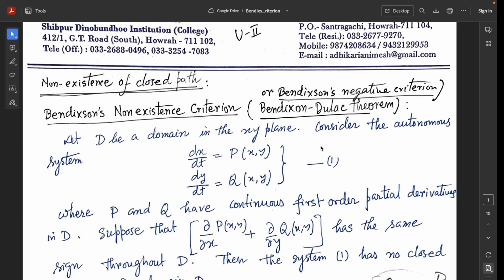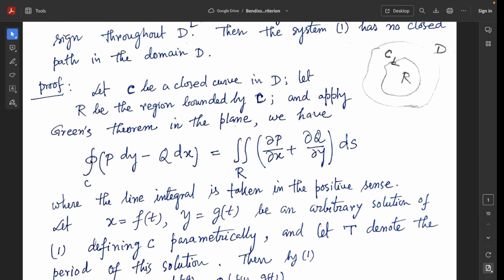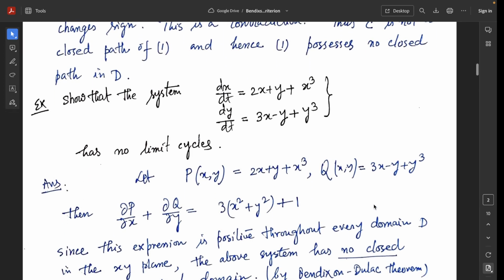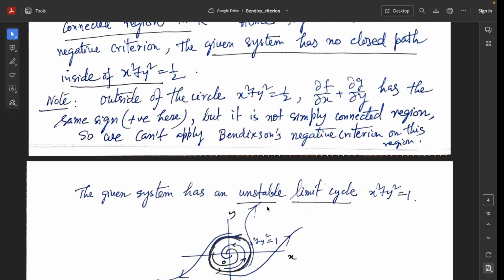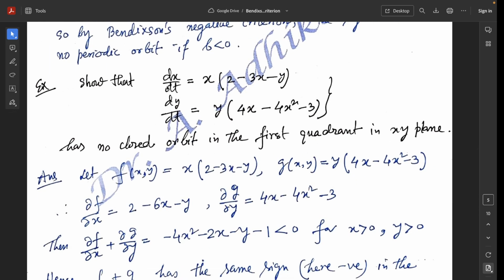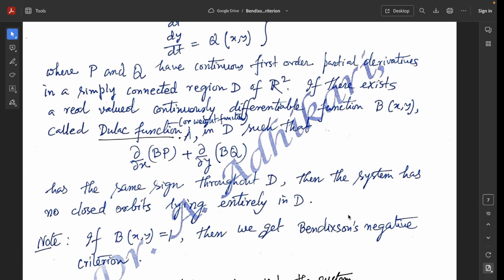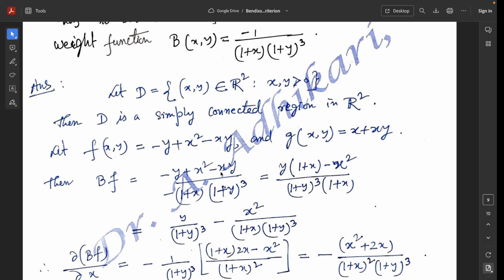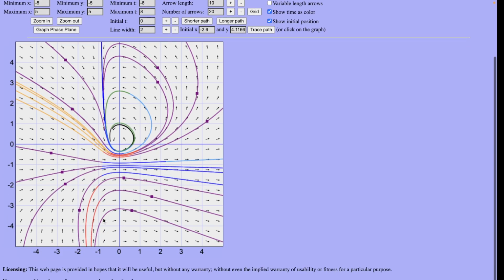U 2.10 Bendixson's Negative Criterion & Dulac's Criterion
B.Sc(H) Maths., Sem-5, CBCS, Papere: DSE-A1,  CU